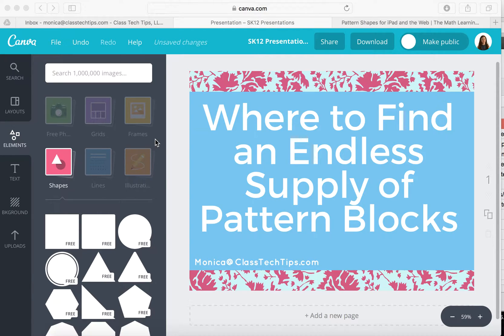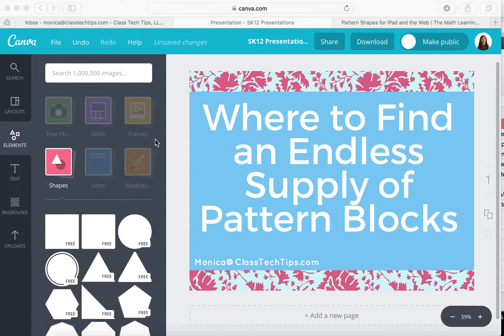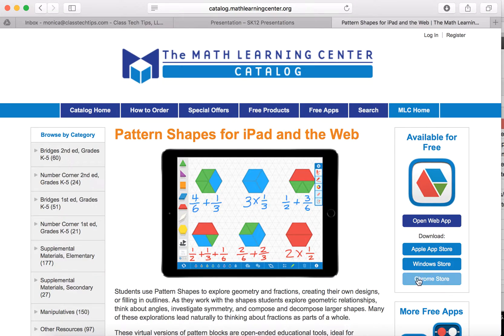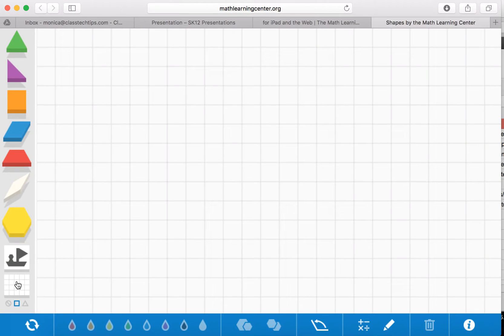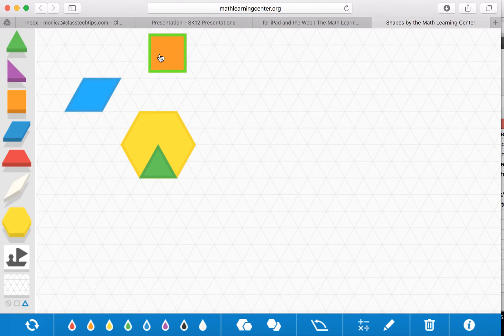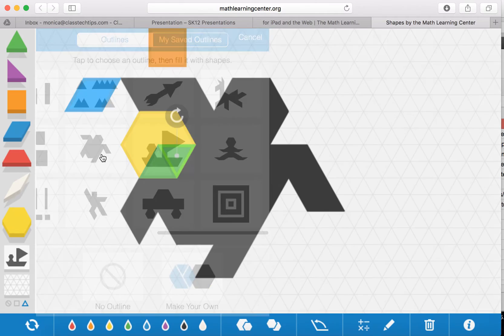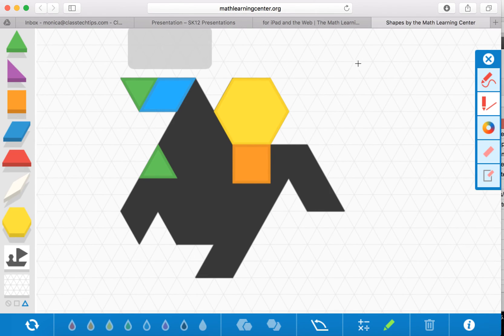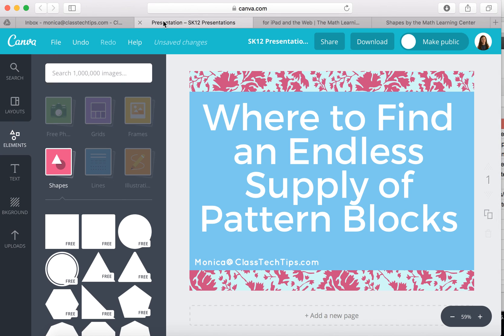Where to Find an Endless Supply of Pattern Blocks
Using pattern blocks can help students understand a variety of concept. This includes geometric shapes and naming hexagons and triangles. I can also address students who are working with fraction cards and adding mixed numbers. There is an endless supply of pattern blocks of all colors and shapes in this useful and free web tool and mobile app.

Use Pattern Blocks Online and on Tablets